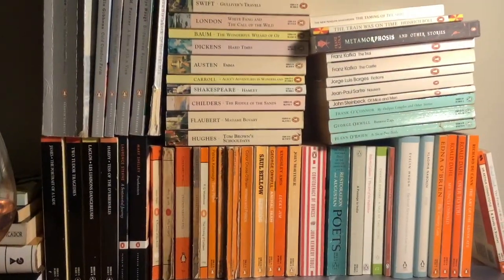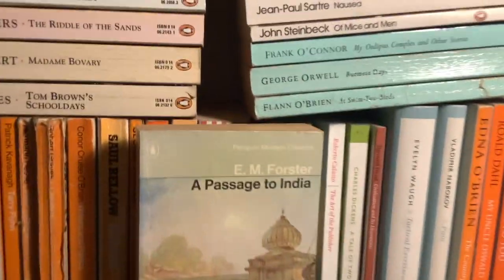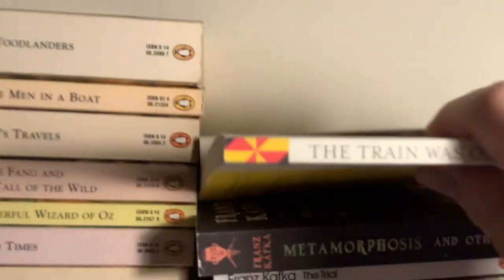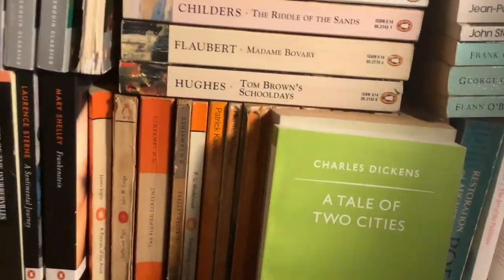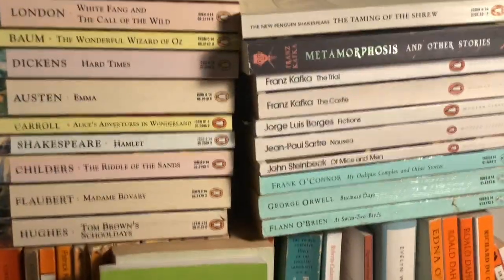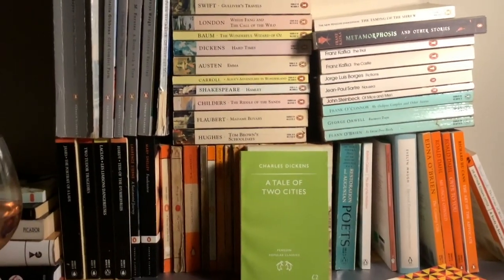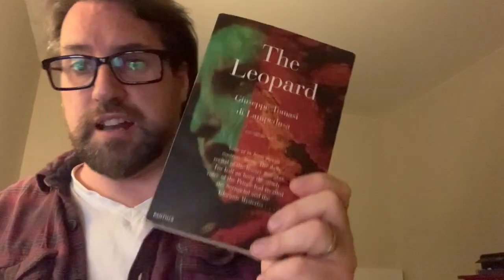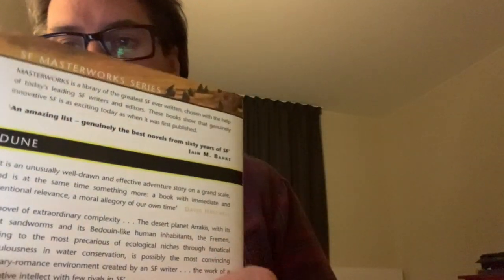The Penguin Classics Tag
Slightly cheating here by defining “Penguin Classic” very widely. Don’t @ me.

The Tag:

1 Penguin Classics are the best reprint volumes in the whole world! How many do you currently own?

2 Penguins evolved roughly 70 million years ago - what’s your history with Penguin Classics?

3 The Penguin Classic logo is, of course, a penguin, the world’s most famous flightless bird. What’s a classic that just didn’t take flight for you?

4 The Emperor Penguin is the most recognisable species, but the Adelie is everybody’s favourite - what’s your favourite Penguin Classic?

5 Penguin Classics began in 1946 with EV Rieu’s translation of the Odyssey. What’s your favourite book from 1946, or the ‘40s in general?

6 Penguin Classics tries to enshrine the classics of literature - name some books you’d like to see enshrined!

Please feel free to mention other people’s responses in comments.